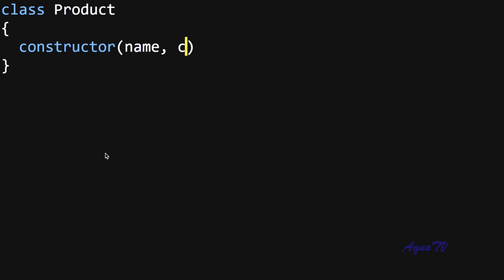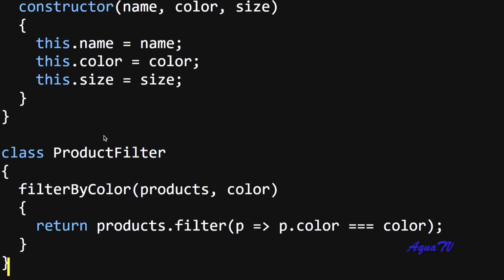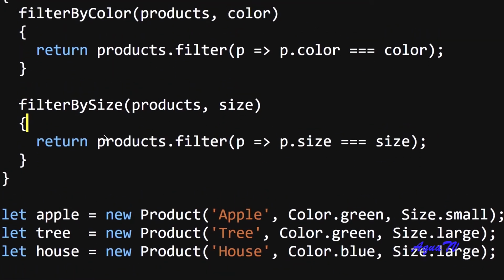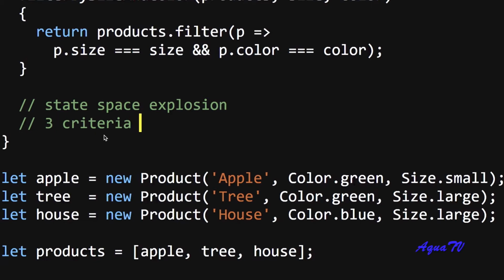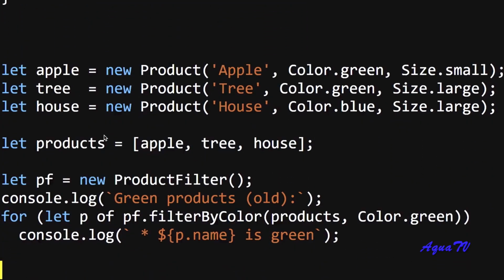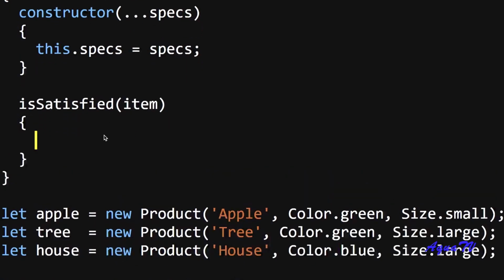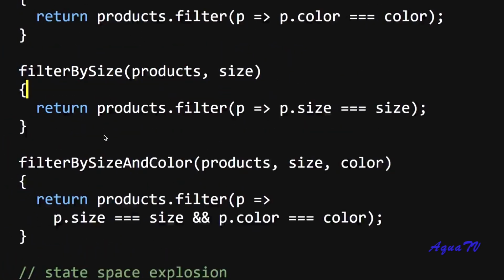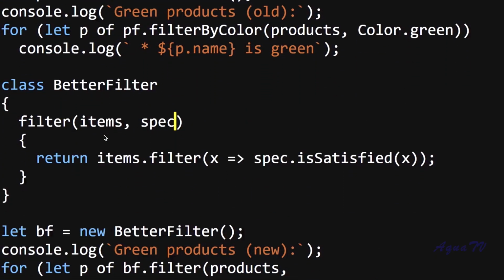Design Patterns in JavaScript | Session 2 - SOLID Design Principle | 5.Open Closed Principle